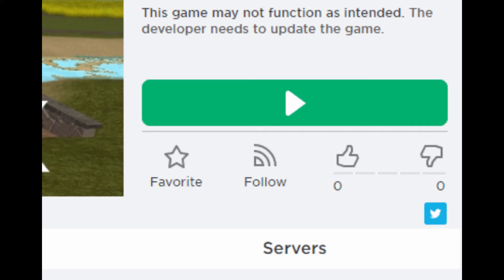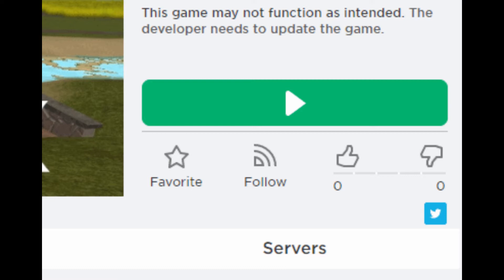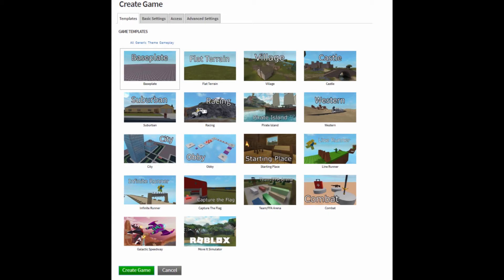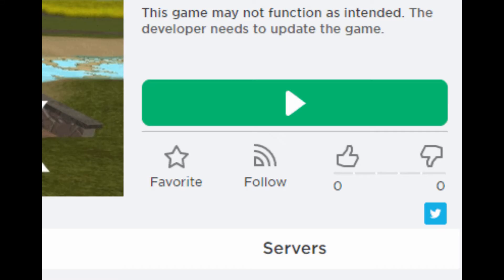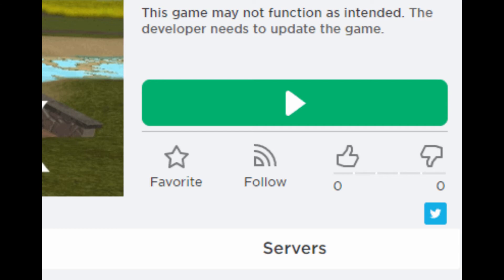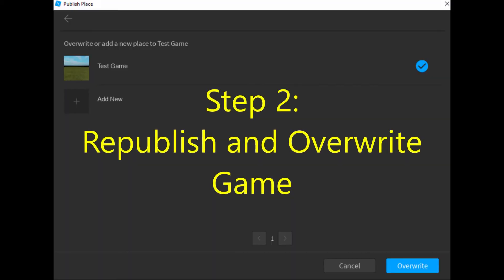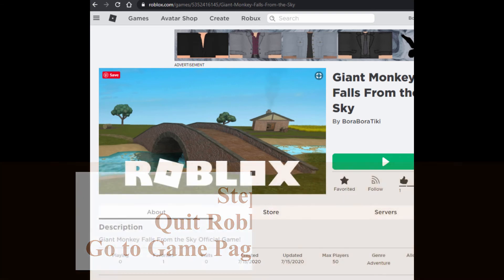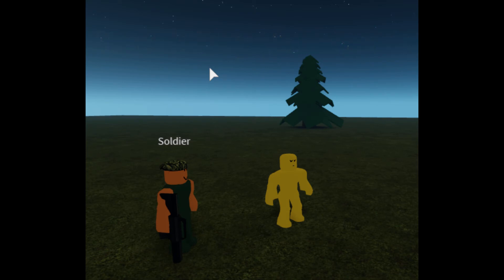Roblox Studio This game may not function as intended. The developer needs to update the game.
If you have ever created a video game using Roblox Studio, you may have noticed the following error appear on your game's page:

There may be more than one way to fix this issue, but here is one way that worked for me.  Make sure you save and publish your game to Roblox and set visibility to Public.

Step 1: Re-open your game in Roblox Studio and add a spawn location

Step 2: Save and republish your game, overwriting the previous version

Step 3: Quit Roblox Studio, visit the game's page on the Roblox website.

Step 4: Play your game like a regular player would

Step 5: After you play for a couple minutes, quit Roblox and then go back to the game's page on the Roblox website and reload it.

If all goes well the message should be gone.